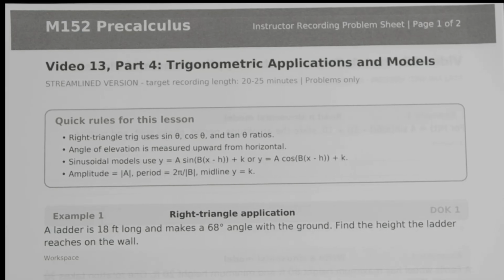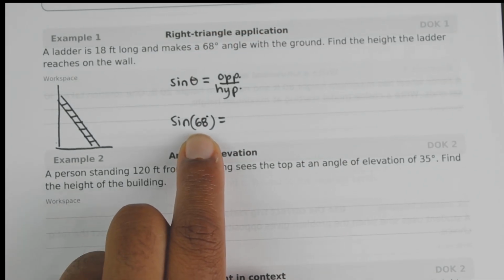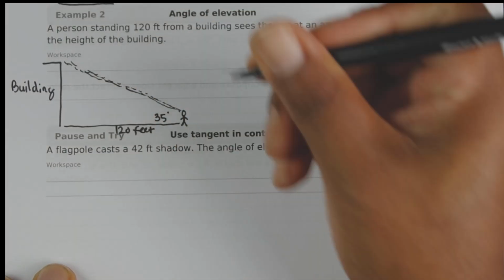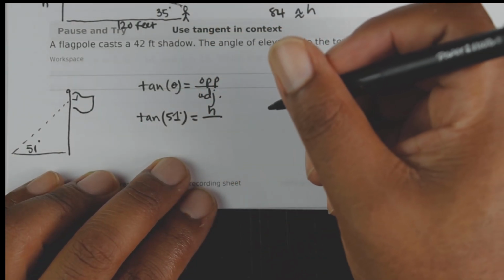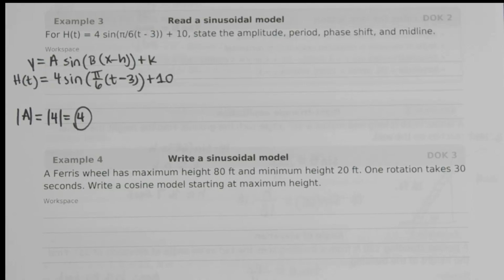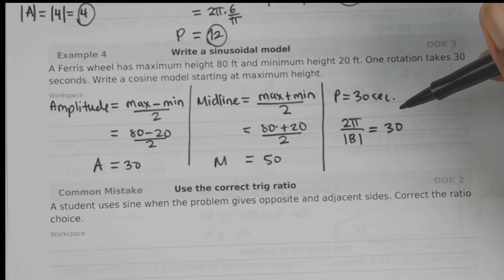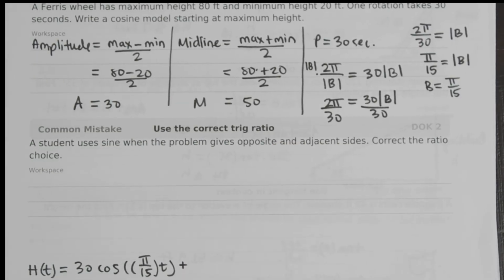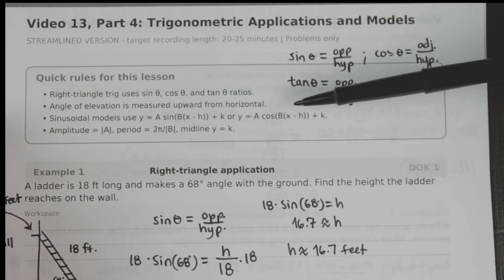Trigonometric Applications and Models | Precalculus 13.4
This M152 Precalculus lesson focuses on trigonometric applications and models. Students can use the video to review the notation, reasoning, and problem-solving methods presented for this lesson topic.

Topics covered:
- trigonometric applications
- models